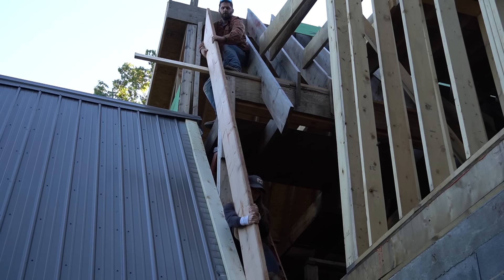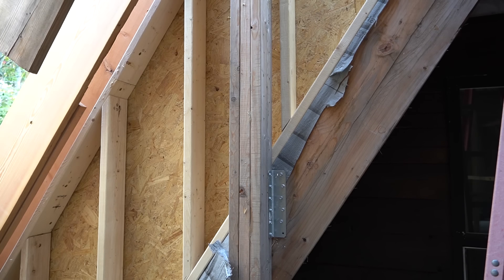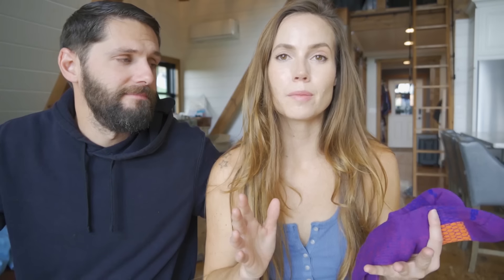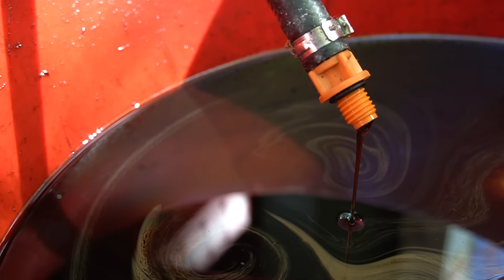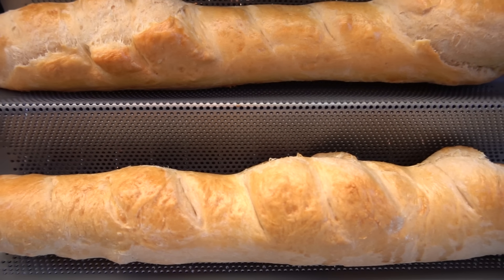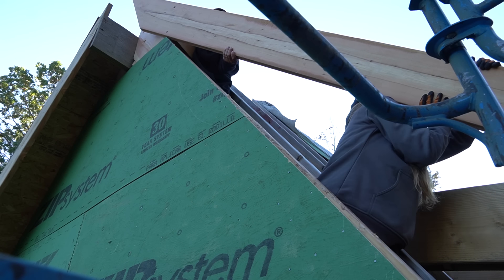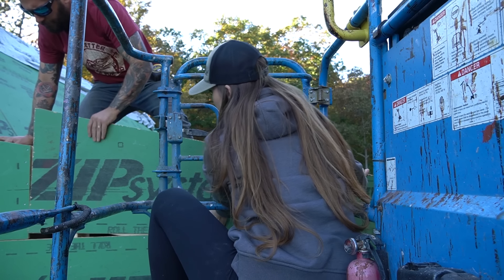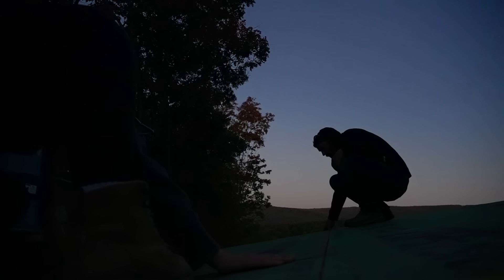Predator Returns, Finished Roof + Solar Power Backup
Previously, we framed up and installed subfloor on the small 2x8 section of foundation right outside of the safe room. In order to connect the two builds we had to frame up a wall running up the side of the existing A-Frame house. This allowed us to install the last handful of rafters and start focusing on completing the sheathing. While we have been heavily focused on pushing the build forward and preparing for winter with backup for our solar power system; we've also been keeping a close eye on the livestock and actively hunting the predator.
Grab one while they last: *Limited supplies- family made*

Sony A6400 Cmera
Camera Tri Pod
DJI Mavic 2 Drone
Mr. Heater For Power House Solar Freezer
Milwaukee 18-Volt Compact Drill and Impact Driver Combo Kit
Milwaukee Circular saw
Milwaukee Miter saw
Bosch Transit Laser
Bosch Laser.
Erins Boots
Josh's Boots
Josh/ Erin Muck Boots
Fluke Multimeter
FlukeClamp Meter
Klein 9-Inch Pliers
Channellock 440
3500 Watt Super Quiet Inverter Generator
FoodSaver Vacuum sealer
Chicken Waterer
Poultry nest
Premier 48" PoultryNet Plus Starter Kit

Our house build is documented entirely on our main channel "Wild Wonderful Off-Grid" and the buiness/work related side of our life can be found on our secondary channel "Josh and Erin- The After Show".  Here you will see us renovating our Cafe, opening/operating the Cafe with goods from our farm, building/furnishing/running our short term rentals, finding/operating our other real estate investments and more. MB01PKEASJTKYEE MB01OW3UOZAOWUE